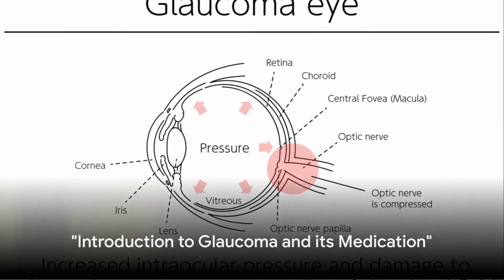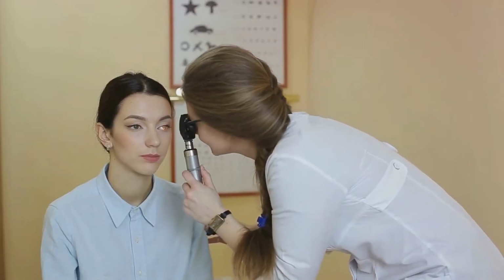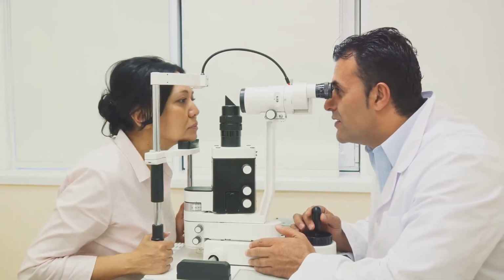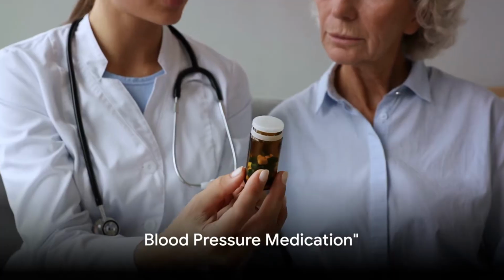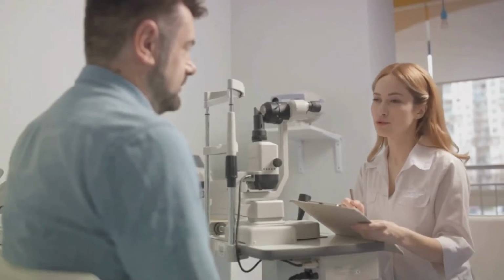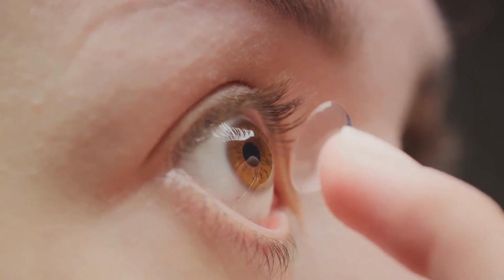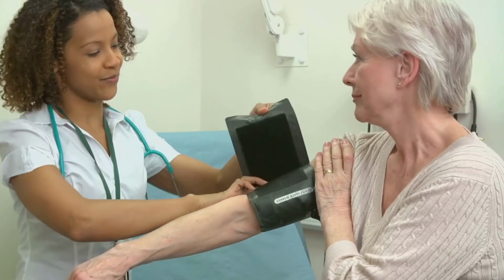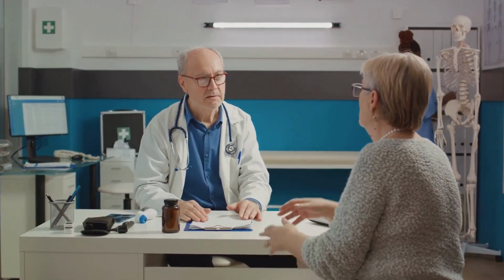How to use Glaucoma Medications Safely and What to Avoid.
In this eye-opening video, we delve into the critical topic of medications to avoid for individuals with glaucoma, providing invaluable insights to safeguard your eye health.

Glaucoma, a leading cause of irreversible blindness, demands careful management to preserve vision. However, certain medications and substances can exacerbate glaucoma symptoms or interfere with treatment effectiveness, posing a risk to your eyesight.

Join us as we explore a comprehensive list of medications, including both prescription drugs and over-the-counter remedies, that individuals with glaucoma should steer clear of or use cautiously. Our expert guidance, informed by the latest research and clinical expertise, aims to empower you to make informed decisions about your medication regimen and eye health.

Whether you're newly diagnosed with glaucoma or have been managing the condition for years, this video serves as an essential resource for optimizing your treatment plan and protecting your vision for the long term.

Together, let's raise awareness about the importance of medication safety in glaucoma management and empower individuals to prioritize their eye health.